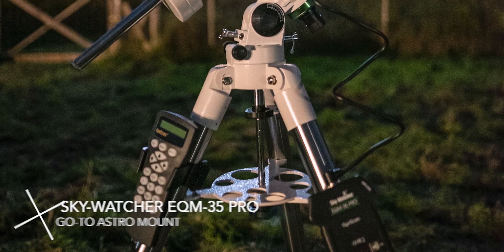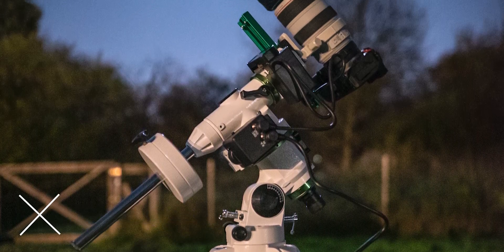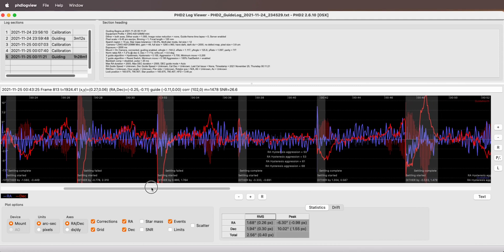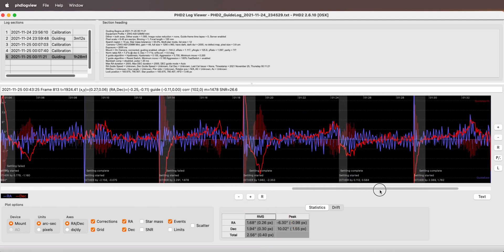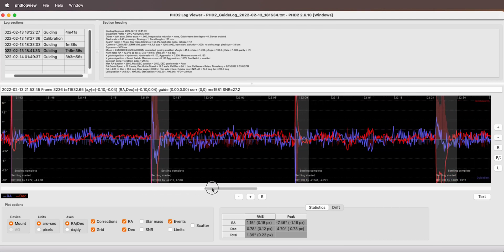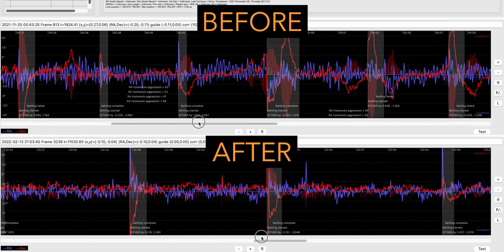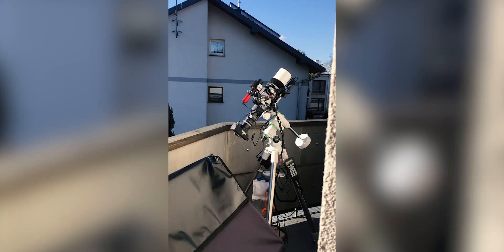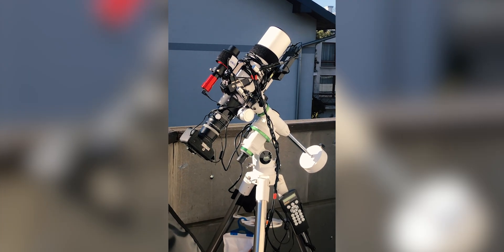Sky-Watcher EQM-35 - making it work properly (BELOW 1" RMS GUIDING) in 3 simple steps!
In this video I show how I tweaked my Sky-Watcher EQM-35 Pro astrophotography mount to get better tracking and more accurate guiding. I am using it with a William Optics Gran Turismo 81mm triplet APO refractor and I'm getting fantastic results now. I can definitely recommend this mount to beginner deep sky imagers.

► CHAPTERS
00:00 Intro, example guide graphs
01:36 Advantages of the EQM-35 mount
03:05 What’s wrong with the EQM-35
04:25 Fixing mount stiffness
10:43 Fixing guiding calibration issues
12:40 Fixing Dec backlash
15:42 Conclusion